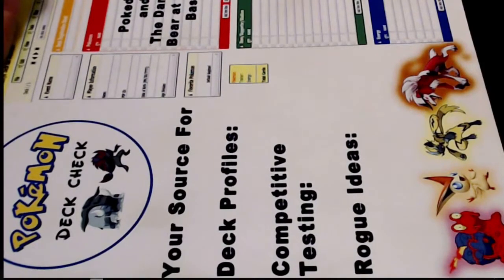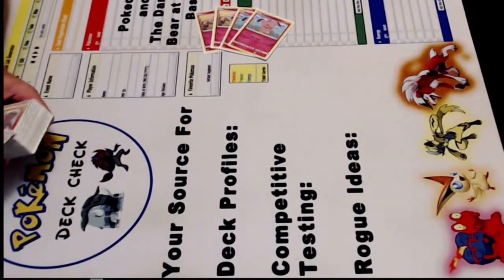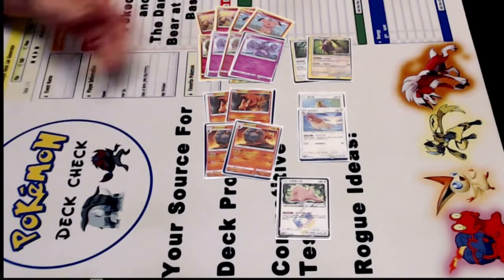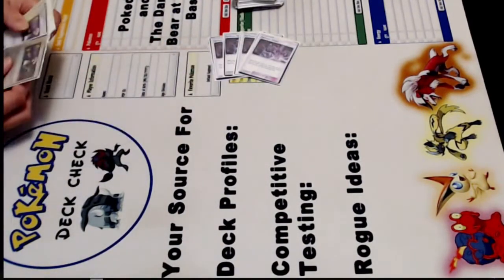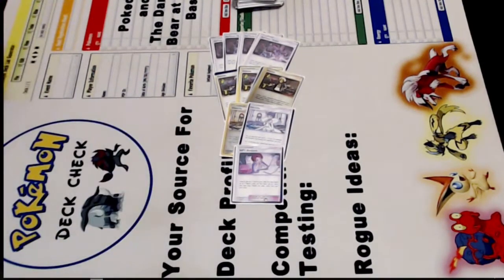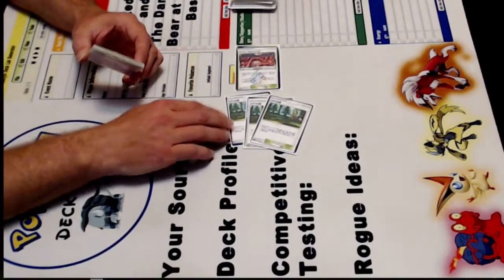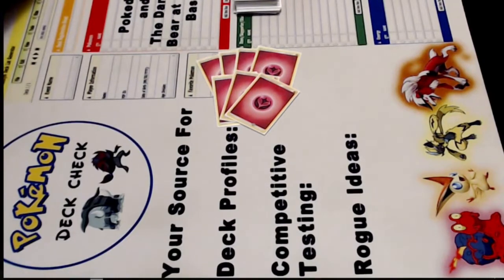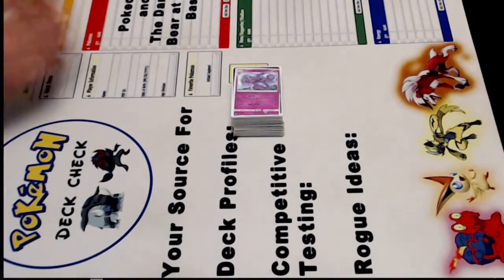Granbull - by Pokedad for Pokedad :)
Pokedad share's his Granbull Deck